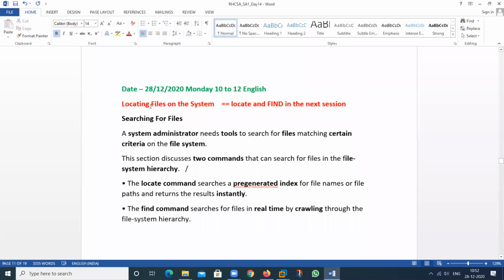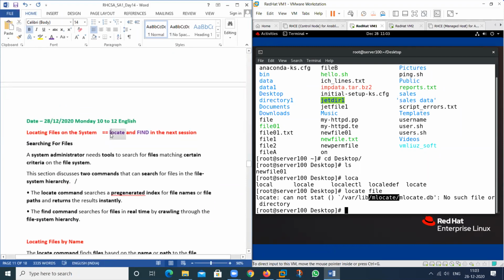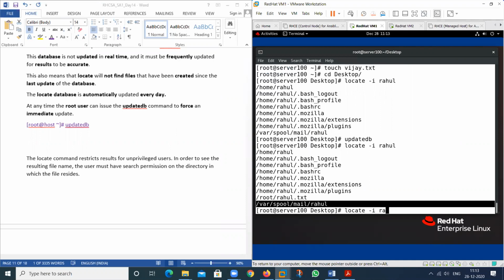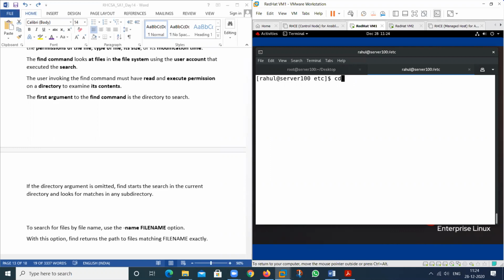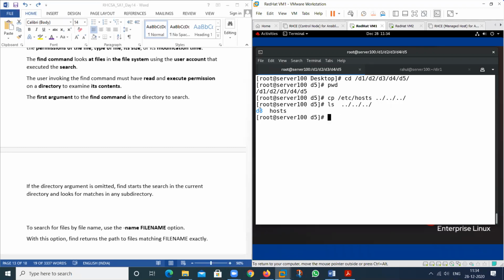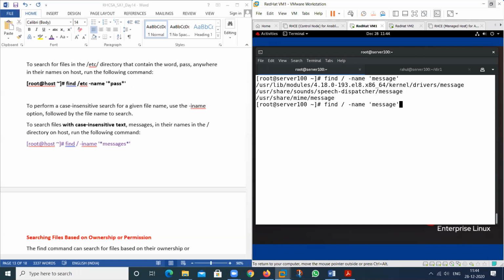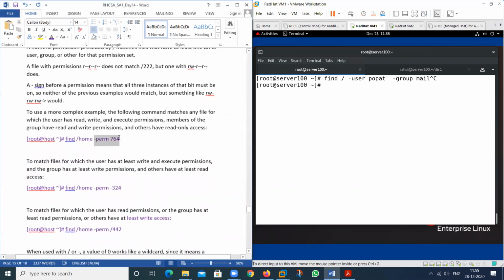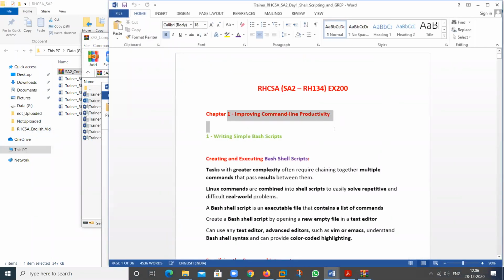RedHat Course English | RH124 | SA1 V20 | Accessing Linux File System P2 By Sartesh Sir | C20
Hey there, In this video, we will talk about- RedHat Course English | RH124 | SA1 V20 | Accessing Linux File System P2 By Sartesh Sir | C20

In this video, you will find detailed information about - RedHat Course English | RH124 | SA1 V20 | Accessing Linux File System P2 By Sartesh Sir | C20

Accessing Linux File System P2
linux file system
linux file system types
linux filesystem
linux file system commands
selinux network security
firewall in redhat course
filesystem
linux directory structure
file-system
network security kali linux
what is a storage area network,
hard drive
fibre channel
what is a nas
how to use nas
selinux tutorial
redhat course
RH124
SA1 V20
c20
SElinux
redhat training
redhat course,
redhat  training
comprehensive review
redhat course